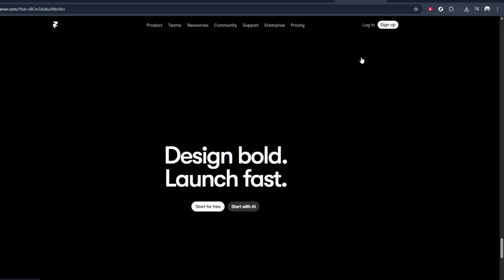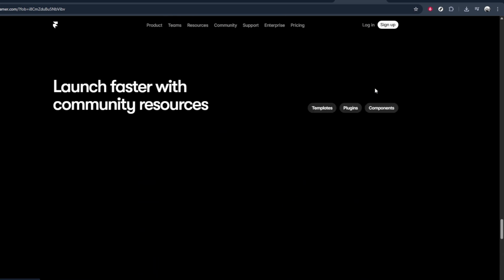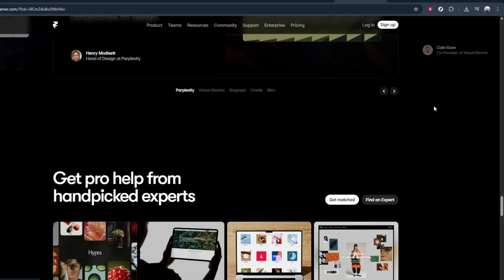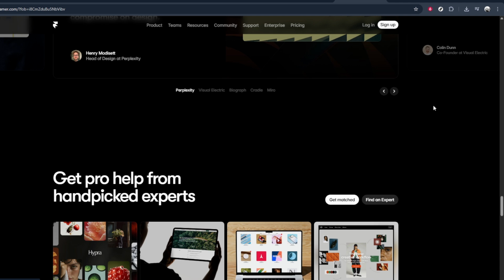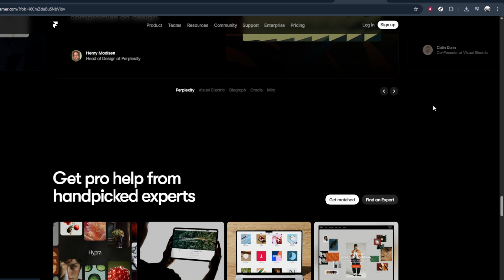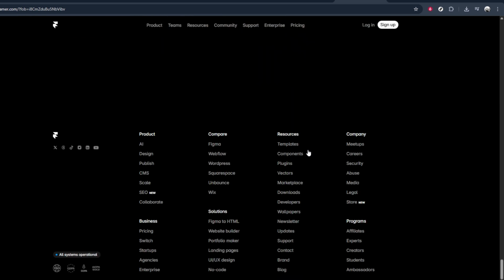How to Download Framer App | Easy Guide 2026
In this video, you’ll learn how to download the Framer app so you can start designing interactive websites and prototypes on your computer.